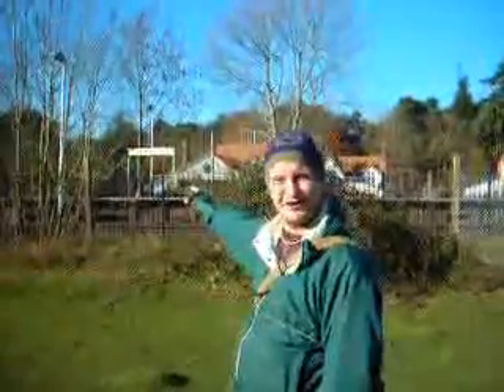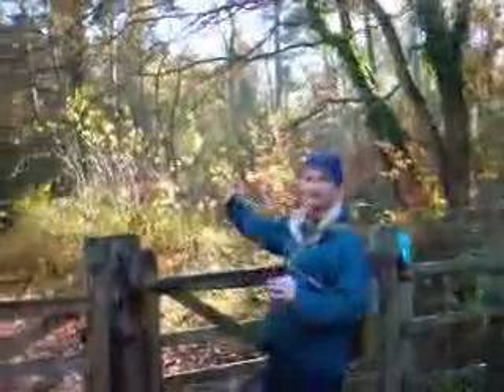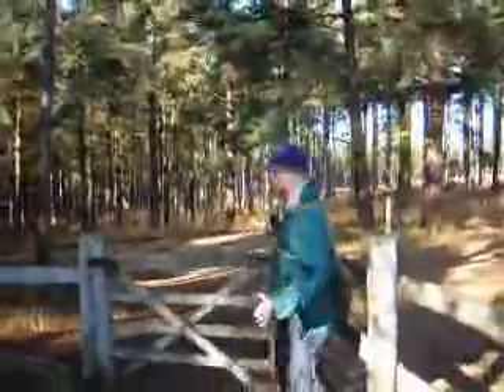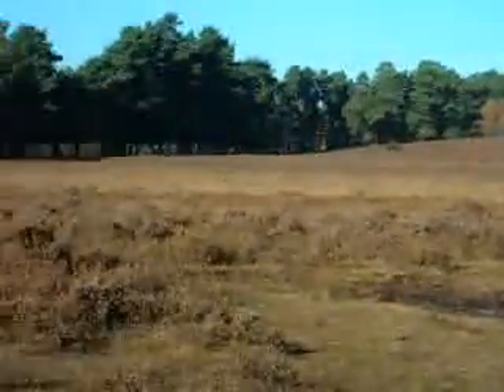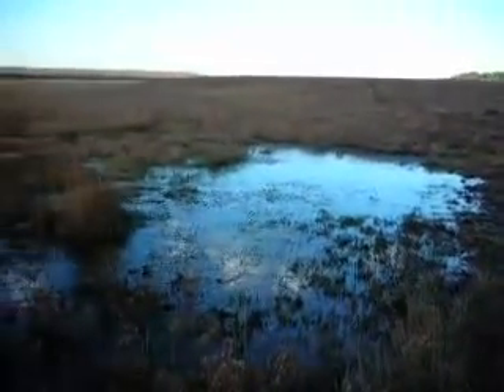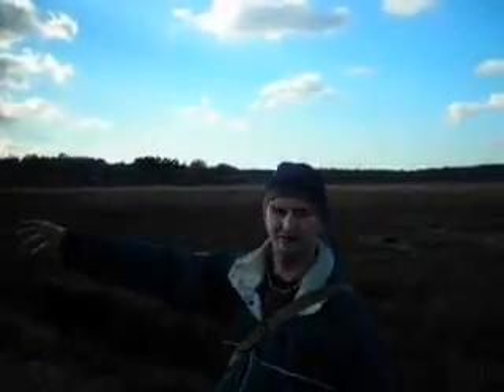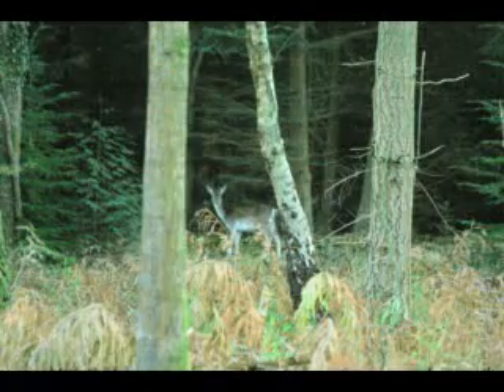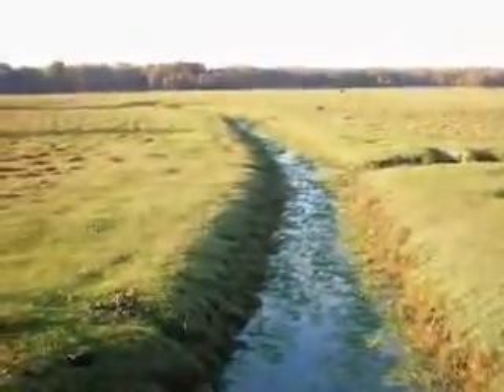A New Forest Walk - Ashurst to Brockenhurst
A new version with added commentary.  This clip has been made to accompany a text-only guide as part of the h2g2 AViators project.